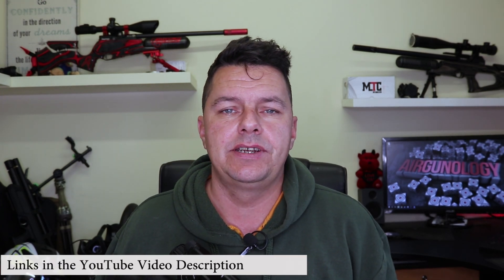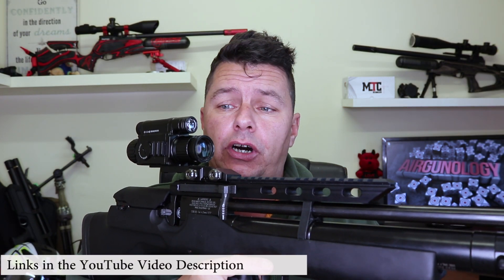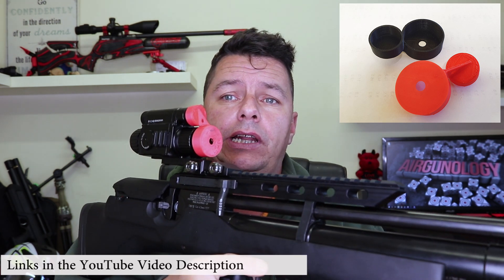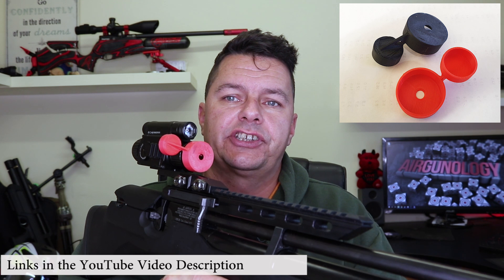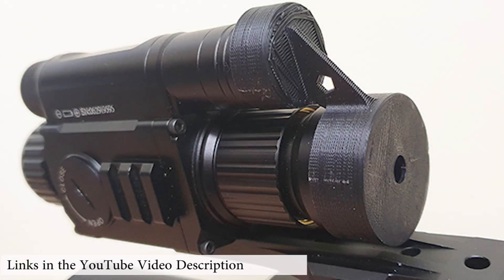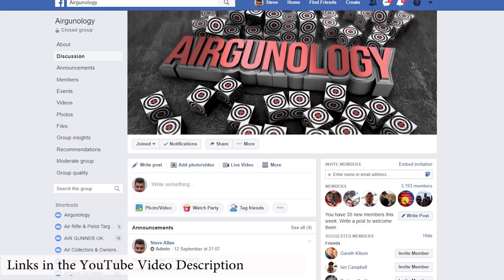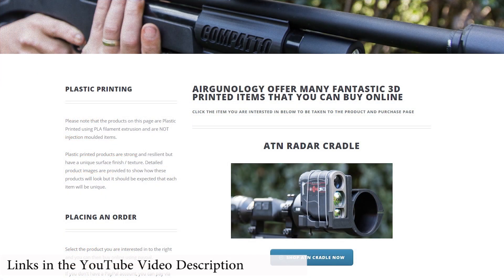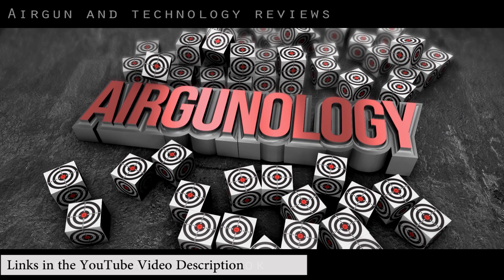Pard Lens Covers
Pard Lens Covers to help protect your valuable investment.

1080p USB 3 Powered Capture Card